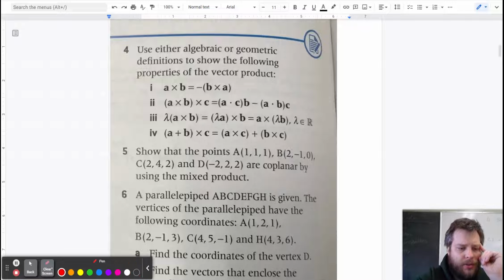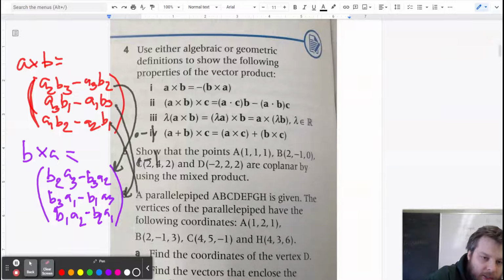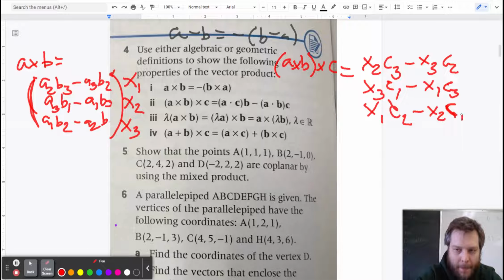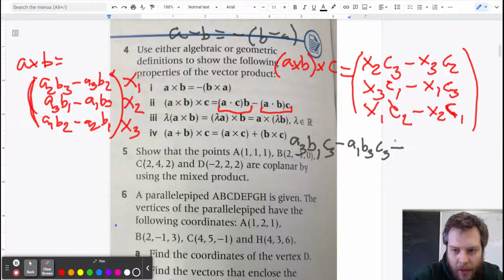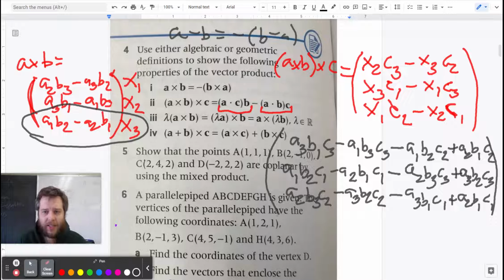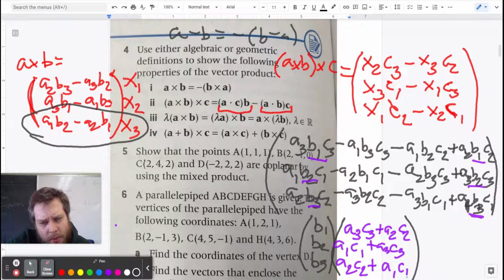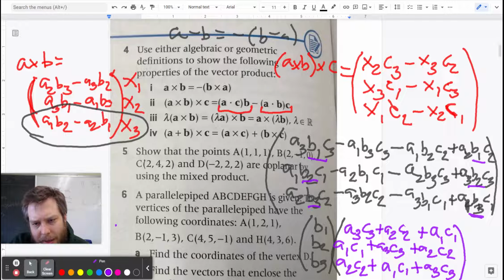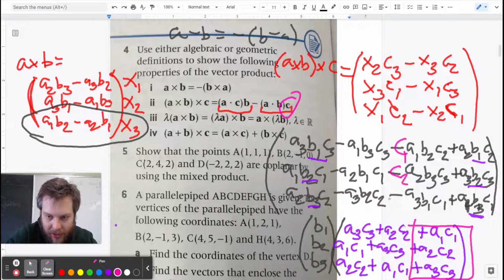Proving properties of the Vector Product (And learning that the textbook has a typo!!!!!)